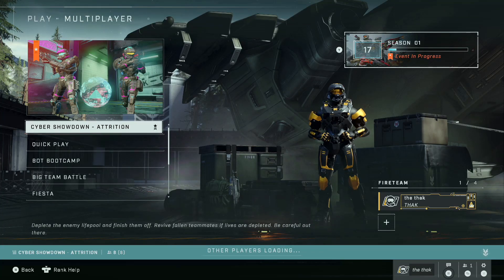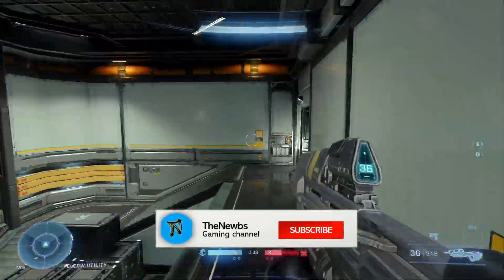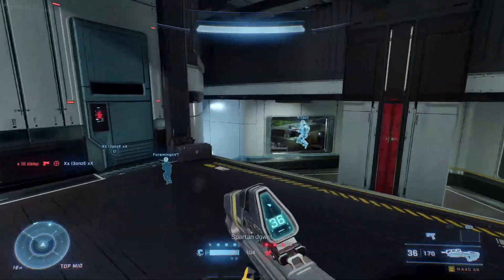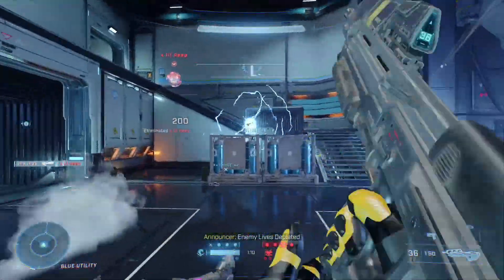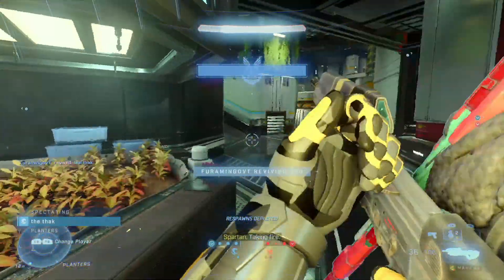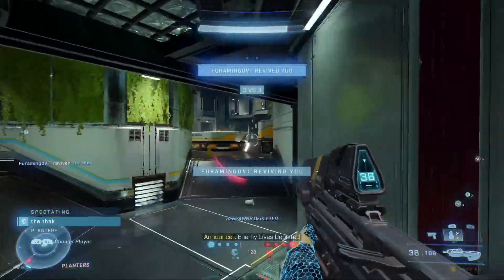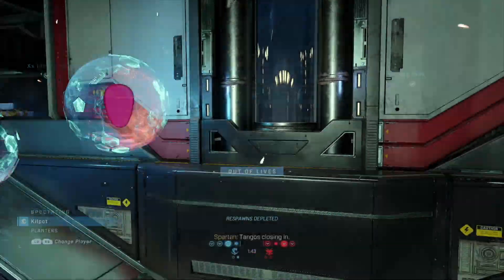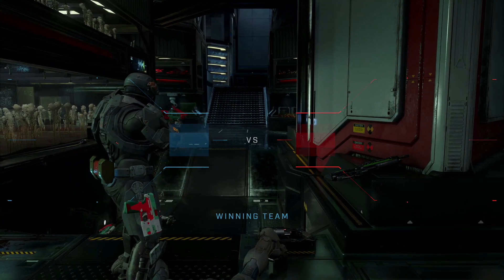How to Play Attrition in Halo Infinite Cyber Showdown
A Quick and Simple Guide on How To Play Attrition in Halo Infinite as part of the Cyber Showdown event.

In this video I give you a guide on how to play the new Attrition game mode in Halo Infinite. Attrition arrives as a brand new Halo game mode as part of the Cyber Showdown event. I give you tips and tricks on how to play Attrition and win. This guide will tell you the basics of attrition and what it takes to win.